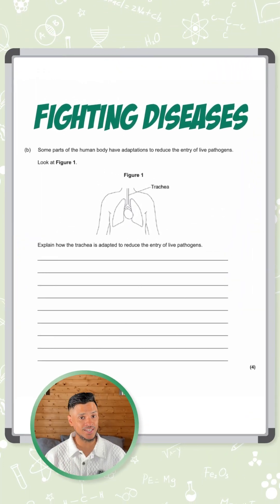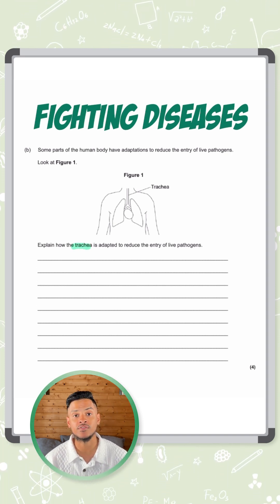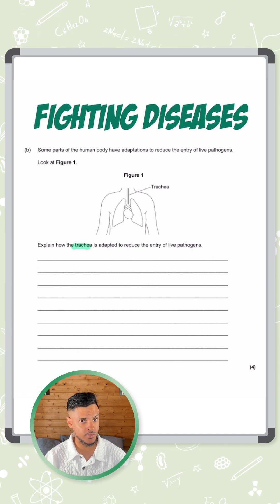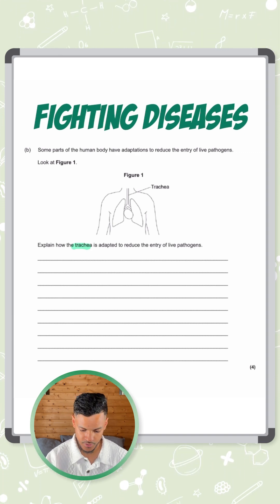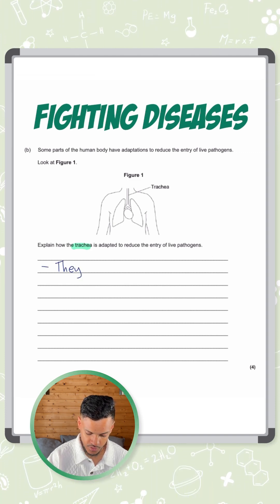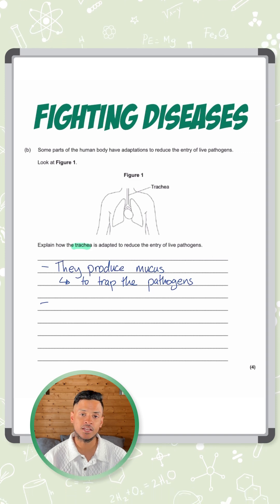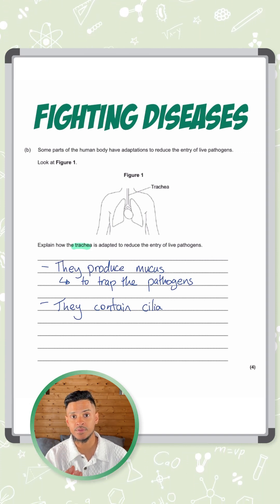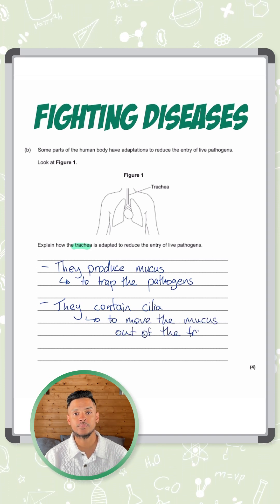GCSE Biology: Exam Question | Fighting Diseases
How is the trachea adapted to reduce the entry of live pathogens? 🌬️